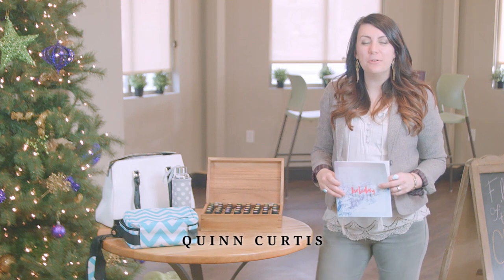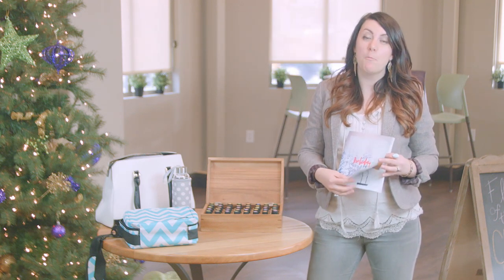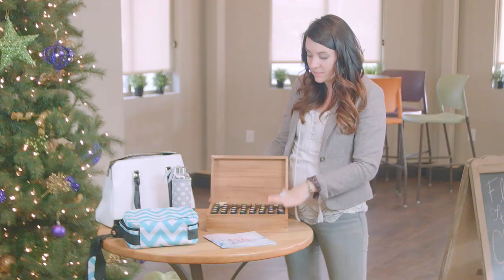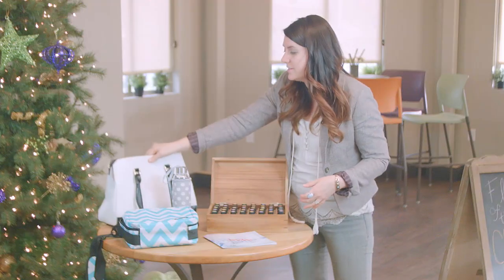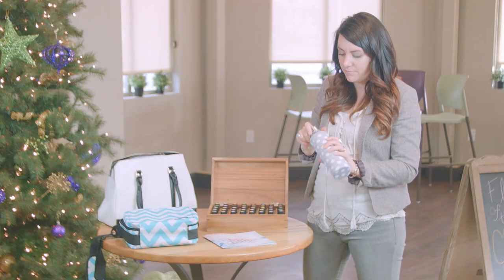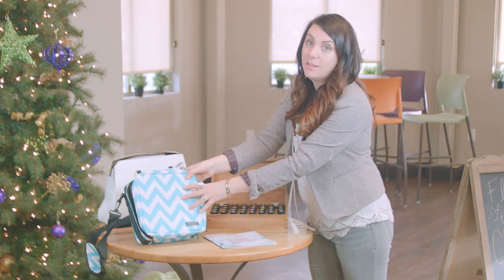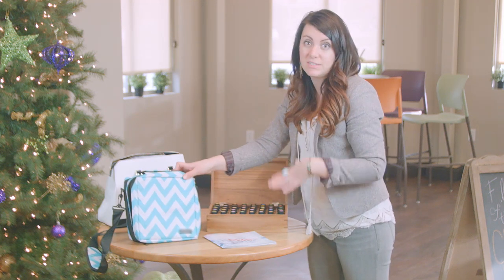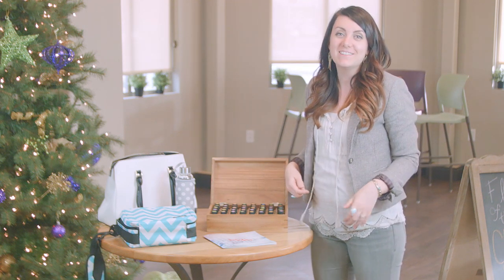More Holiday Gift Ideas